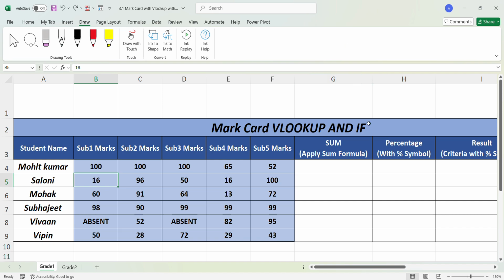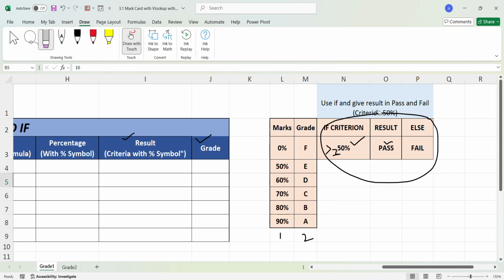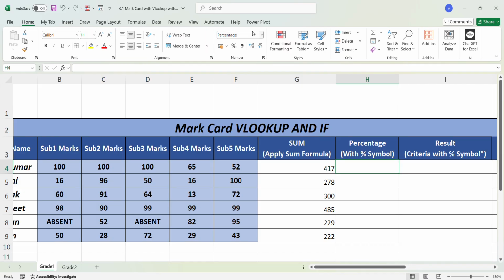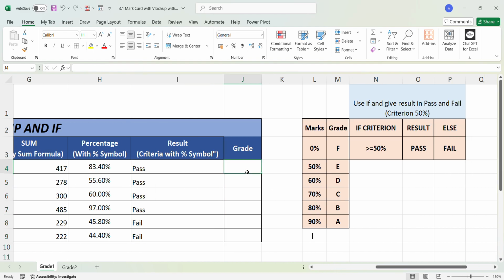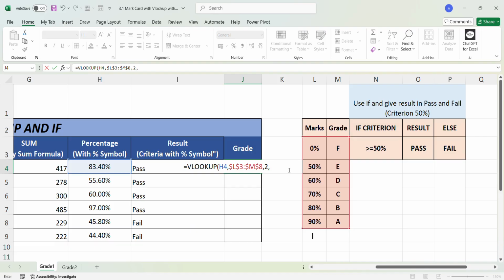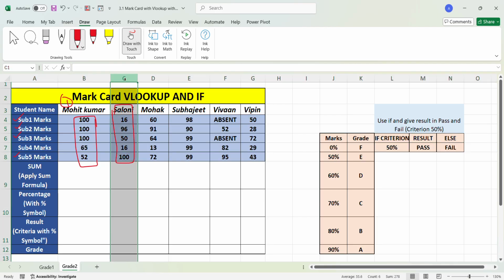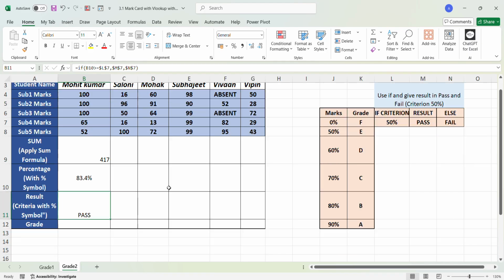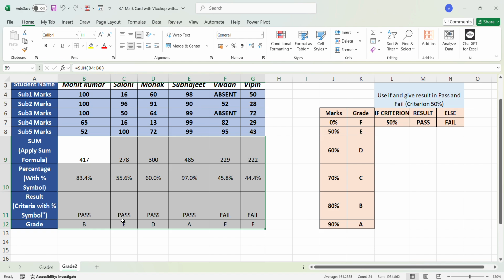3.1 Mark Card Using VLOOKUP TRUE in Excel | Approximate Match | Advanced Excel Step-by-Step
Learn how to create a Student Mark Card using VLOOKUP with TRUE in Microsoft Excel through a simple step-by-step example.

In this Advanced Excel lesson, we use VLOOKUP with approximate match to automatically assign grades based on student marks. This is a very useful application of VLOOKUP TRUE and helps students understand when approximate matching should be used instead of exact matching.

Topics covered in this video:

• Introduction to VLOOKUP TRUE
• Meaning of approximate match
• Difference between TRUE and FALSE in VLOOKUP
• Creating a marks and grade lookup table
• Arranging lookup values correctly
• Writing the VLOOKUP formula
• Assigning grades automatically
• Understanding the lookup logic
• Common mistakes while using VLOOKUP TRUE
• Practical Mark Card example
• Advanced Excel application for students

Example concept:

Marks are compared with a predefined grading table, and Excel automatically returns the corresponding grade.

A typical formula structure is:

VLOOKUP lookup value, table array, column index number, TRUE

When TRUE is used, Excel performs an approximate match. Therefore, the first column of the lookup table should normally be arranged in ascending order.

This technique can be useful for:

• Student grading
• Performance categories
• Commission slabs
• Discount ranges
• Incentive calculations
• Business classifications
• Salary or tax slabs

This lesson is useful for MBA, PGDM, BBA, BCA, Business Analytics, Data Analytics, and Advanced Excel learners.

Practice the example yourself and change the marks to observe how Excel automatically returns different grades.

Learn Excel by following:

Understand → Practice → Analyze → Apply